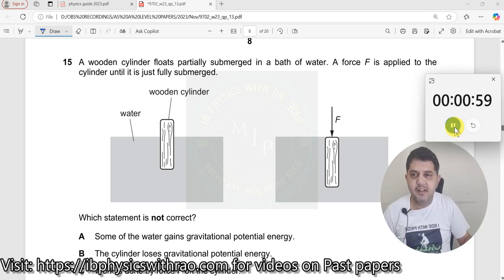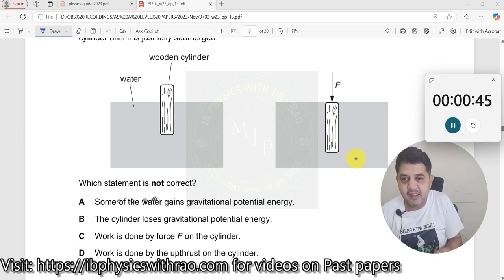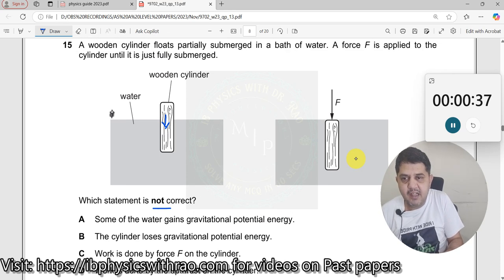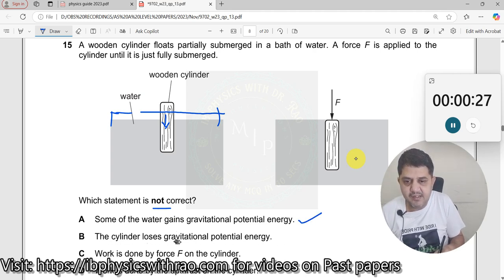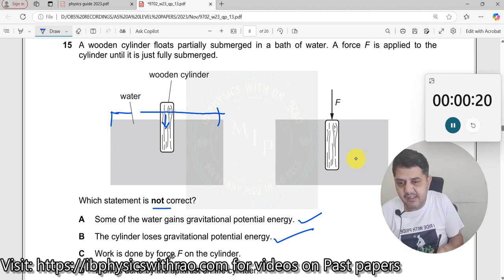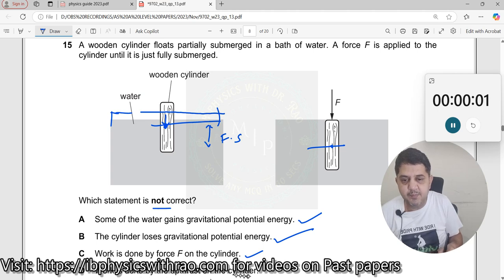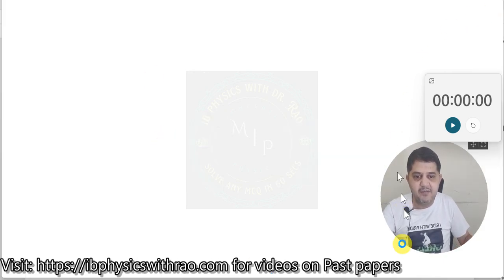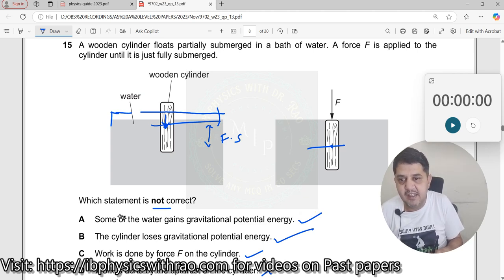15. A wooden cylinder floats partially submerged in a bath of water. A force F is applied to the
A wooden cylinder floats partially submerged in a bath of water. A force F is applied to the cylinder until it is just fully submerged.

Which statement is not correct?
Options:
A. Some of the water gains gravitational potential energy.
B. The cylinder loses gravitational potential energy.
C. Work is done by force F on the cylinder.
D. Work is done by the upthrust on the cylinder.

Solution:

Concept:

Buoyancy and Upthrust: The upthrust force is exerted by the liquid on the cylinder, equal to the weight of the displaced liquid. However, upthrust does not perform work in this scenario because it only opposes the force applied to submerge the cylinder.
Work and Energy Changes: Work done by the force F on the cylinder compresses it fully into the liquid. This results in energy transformations, such as changes in gravitational potential energy for both the cylinder and the displaced water.
Analysis of Options:

Option A (Some of the water gains gravitational potential energy):
This is correct because as the cylinder submerges further, water gets displaced, and its center of gravity shifts, increasing the water's gravitational potential energy.

Option B (The cylinder loses gravitational potential energy):
This is correct because the center of gravity of the cylinder moves downward as it is fully submerged, resulting in a loss of gravitational potential energy.

Option C (Work is done by force F on the cylinder):
This is correct because the applied force F displaces the cylinder against the upthrust, doing mechanical work.

Option D (Work is done by the upthrust on the cylinder):
This is not correct. Upthrust does not do work because it does not cause displacement in its direction. The displacement is caused by the applied force F.

Enrichment:
This problem illustrates the interplay of forces and energy changes in fluid mechanics. Understanding concepts like buoyancy, upthrust, and energy transformations is crucial in explaining why objects float or sink. This knowledge is applicable in designing ships, submarines, and other floating structures.